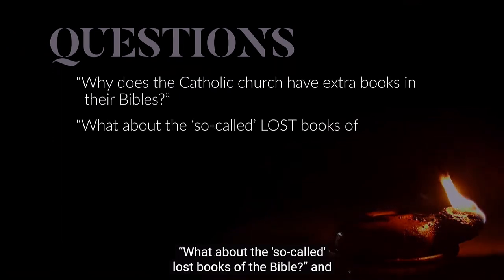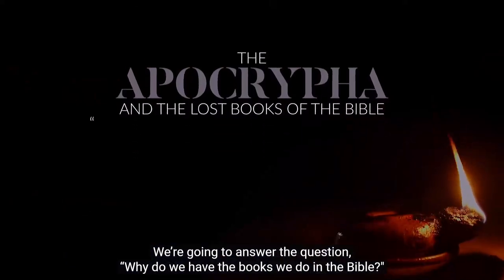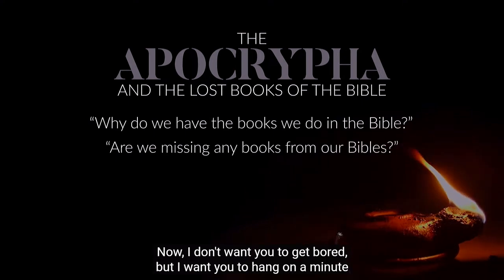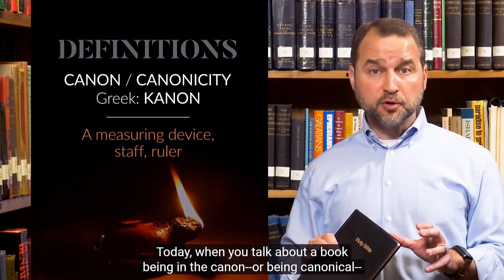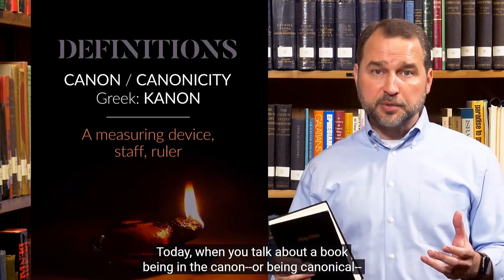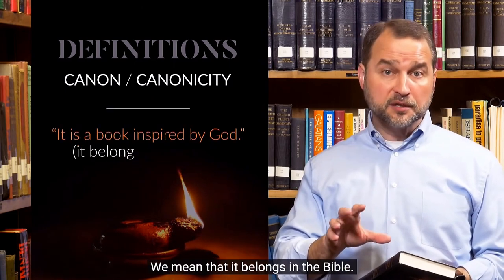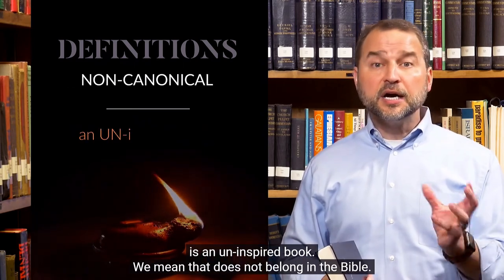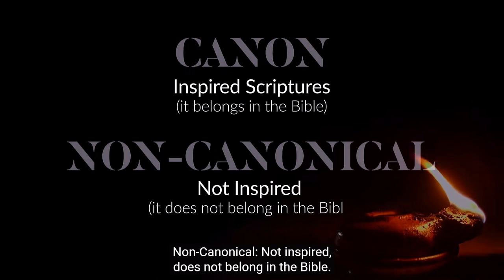The Apocrypha and the Lost Books of the Bible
The Have you ever wondered why we have the books we do in our Bibles? Are there "lost books" that should be in the Bible? What about the Apocrypha found in Catholic Bibles? Join Don Blackwell as he looks at the background and context for recognizing the canon of inspired books in the Bible. Understanding these questions can provide confidence for your faith